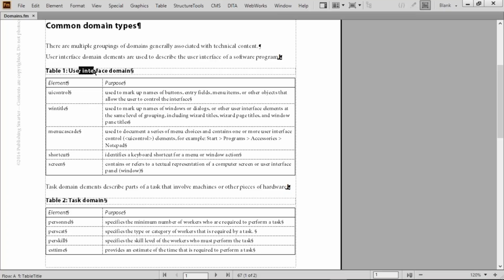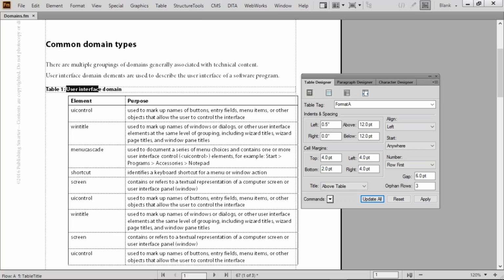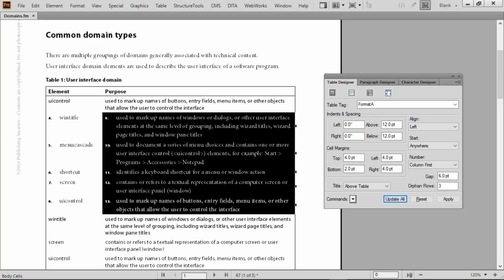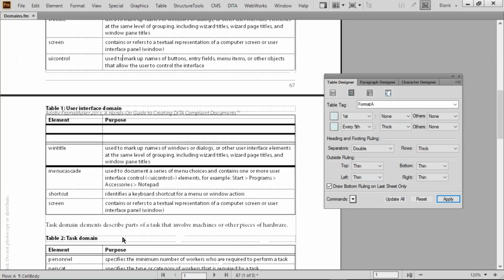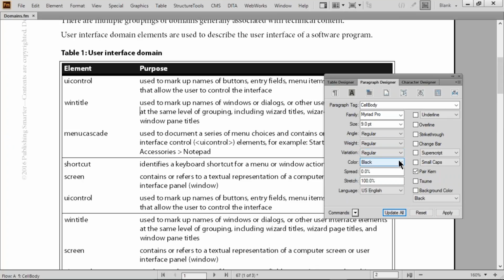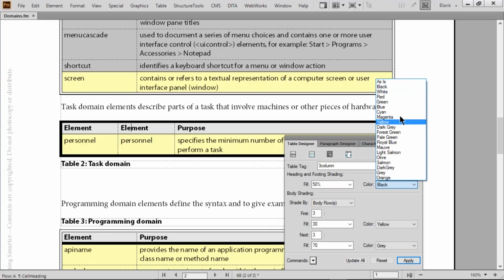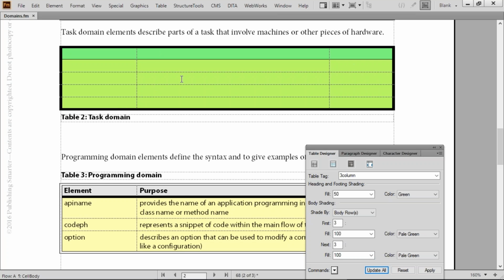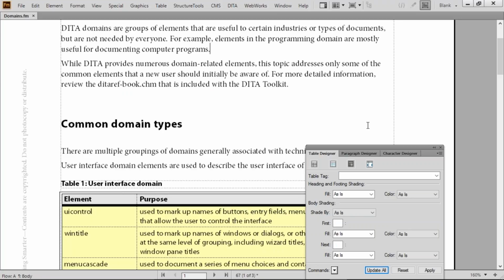FrameMaker 2015: Configure Tables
30 minute in depth demo of the Table and Paragraph Designers working together to develop the look and feel of a table. Includes setting basic, ruling, and shading properties. Also includes information on taking a snapshot of a table format and inserting new tables.